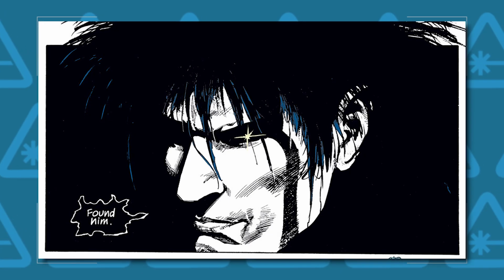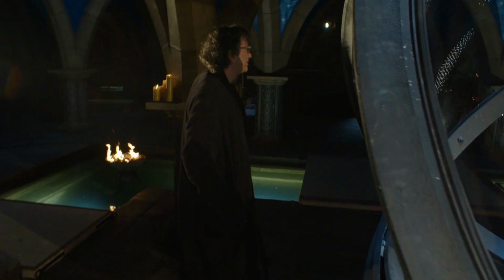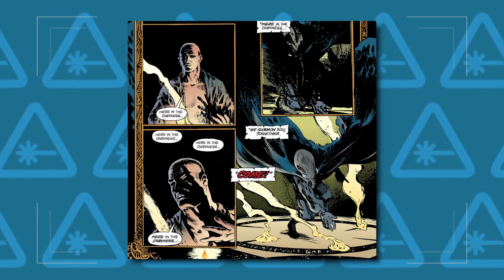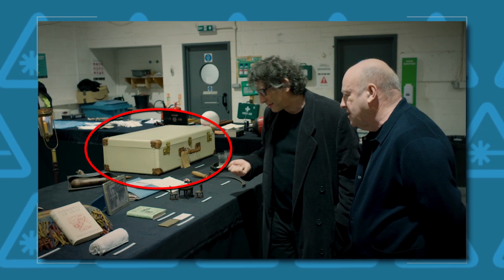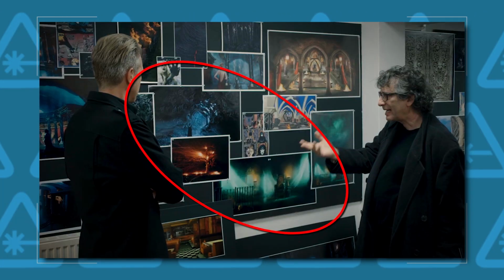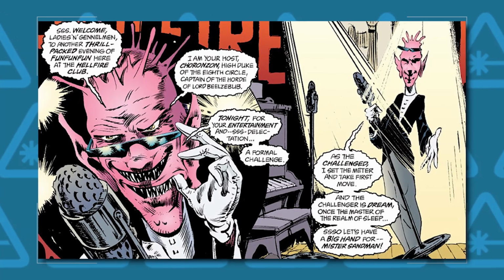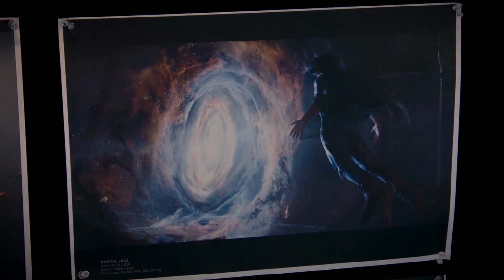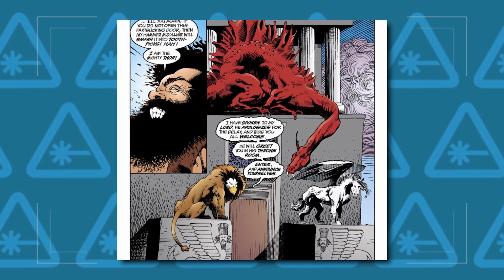Netflix’s The Sandman First Look Breakdown and Easter Eggs (Nerdist News w/ Dan Casey)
After revealing a massive casting announcement a couple weeks ago, Netflix’s Geeked Week offered fans their first behind-the-scenes look at the upcoming adaptation of Neil Gaiman’s The Sandman. Dan puts on his objects of power and takes a closer look at the world of The Sandman to uncover easter eggs and clues on today’s episode of Nerdist News!